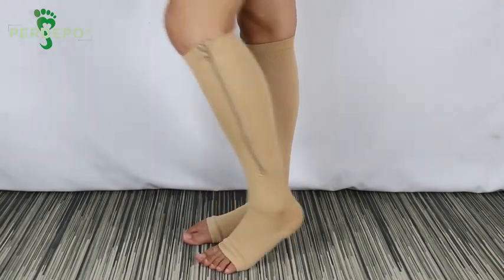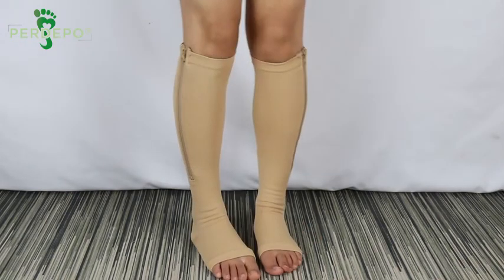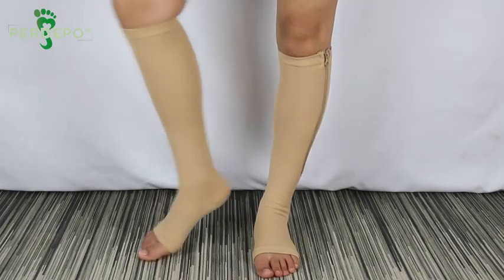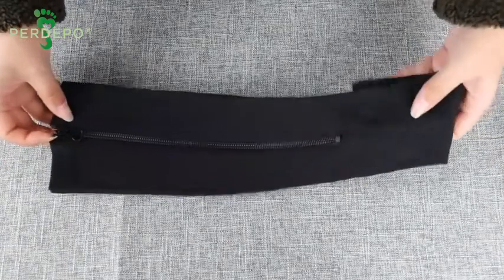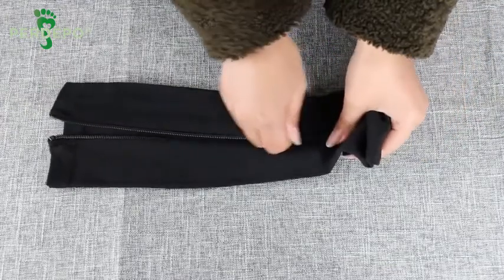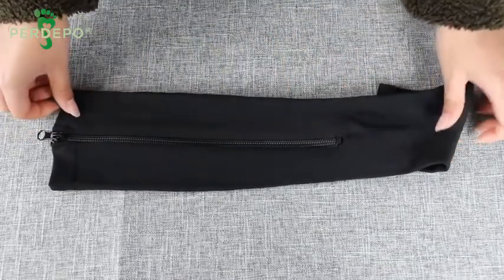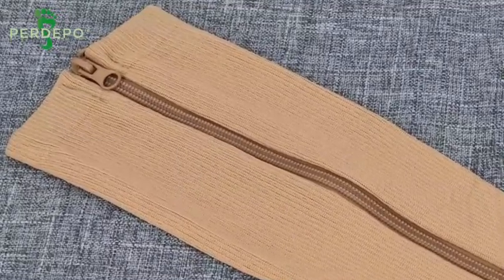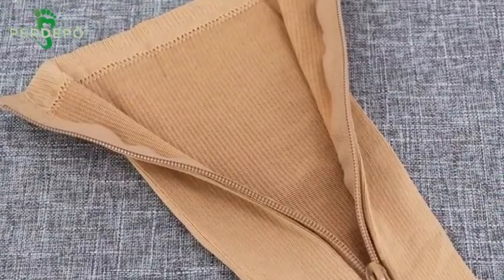Open Toe Plantar Pain Relief Compression Socks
Experience relief from swelling, achy legs, and varicose veins with Our Anti-Embolism Stockings. With these specially-formulated stockings, graduated pressure is applied to the knee to speed blood flow while you stay comfortable. Soft, durable materials ensure a great fit each time, while you enjoy all the health benefits of moderate compression therapy.